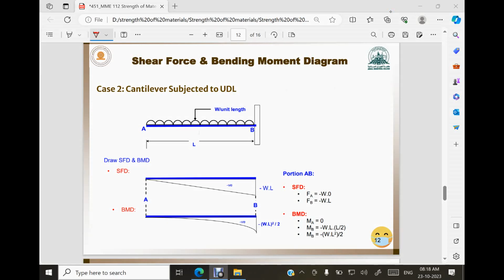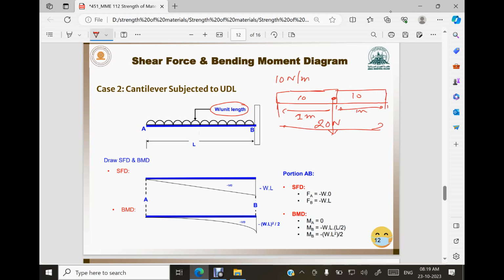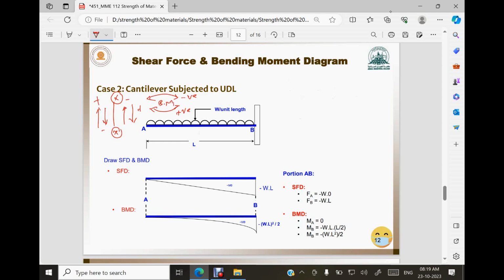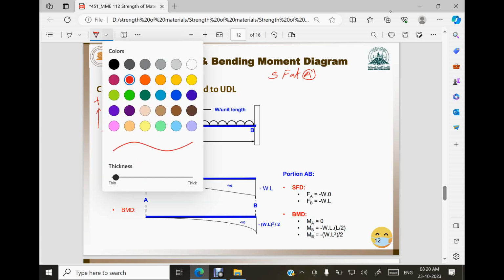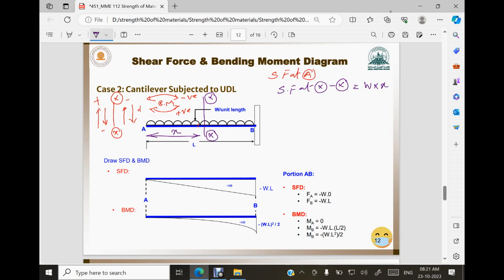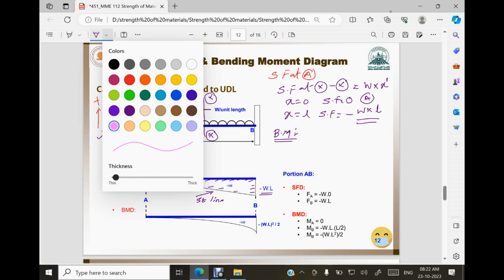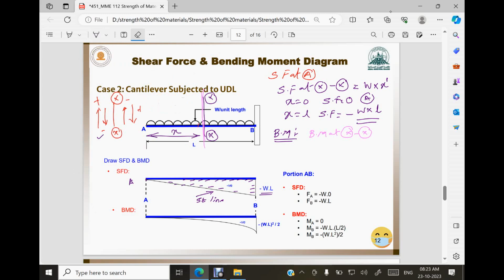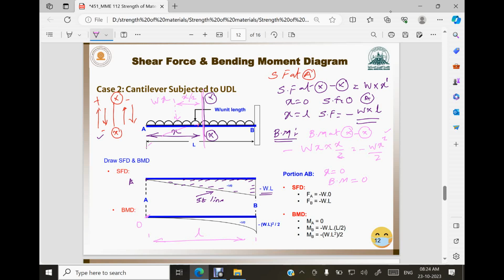6 Cantilever Beam Case 2 Continued